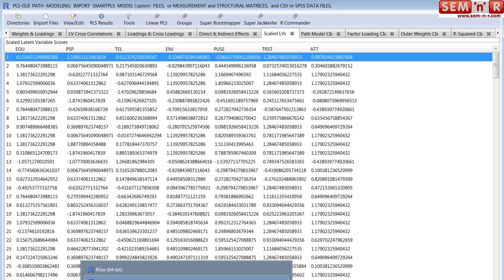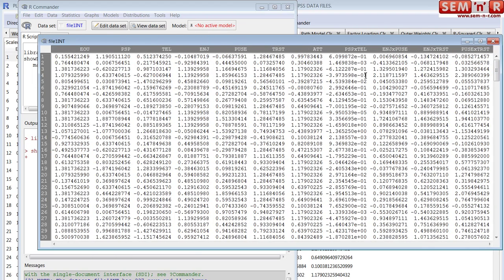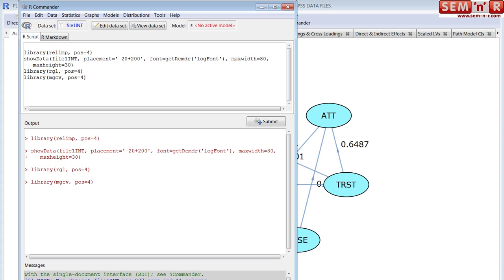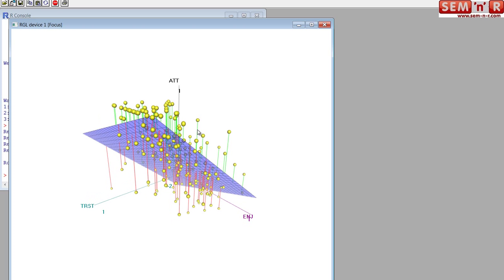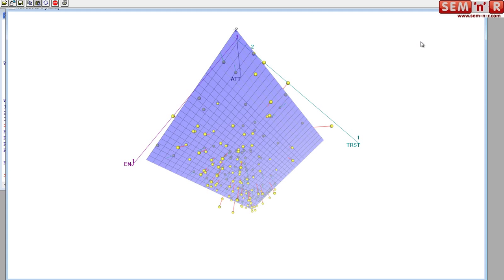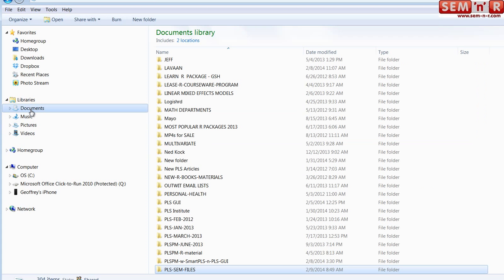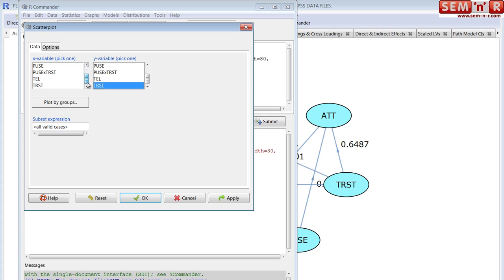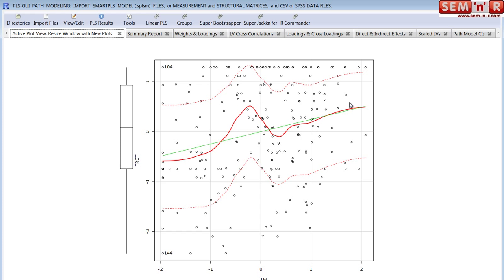PLS-GUI: R Commander Button 1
This series of videos describes PLS-GUI, a software app I developed. It has unique capabilities like automatic 2-group and 3-group MGA and (soon) prediction-oriented-segmentation. Give yourself an advantage, use PLS-GUI for your PLS path modeling requirements.